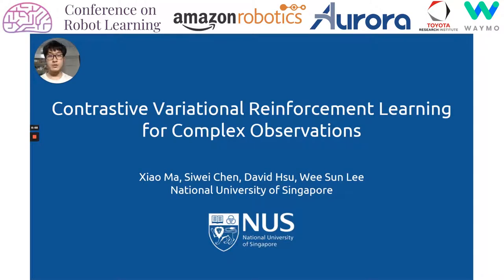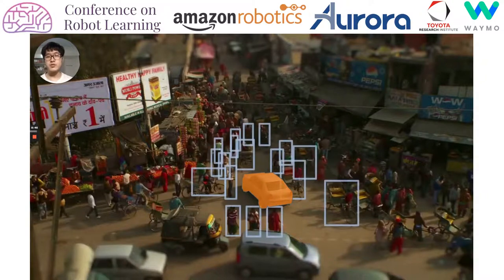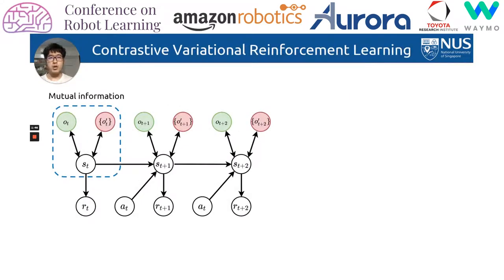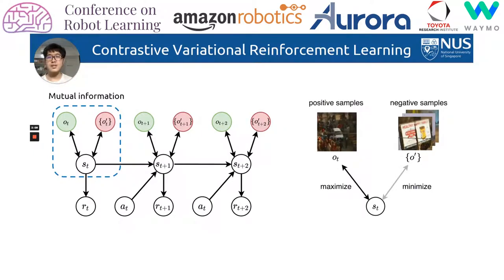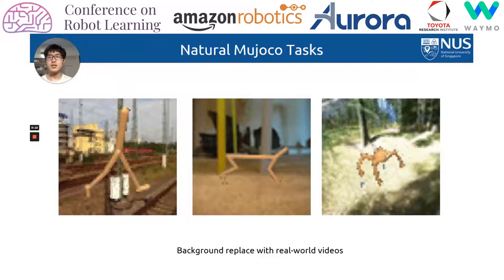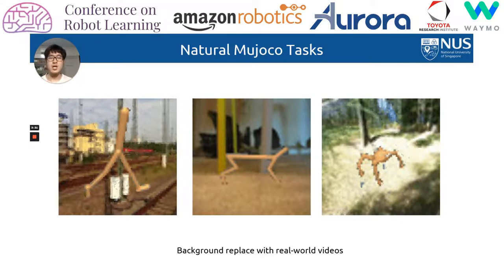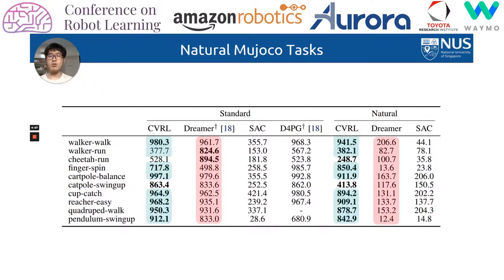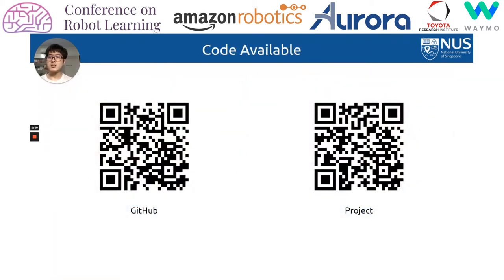CoRL 2020, Spotlight Talk 203: Contrastive Variational Reinforcement Learning for Complex Observa...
**Contrastive Variational Reinforcement Learning for Complex Observations**
Xiao Ma (National University of Singapore)*; SIWEI CHEN (National University of Singapore); David Hsu (NUS); Wee Sun Lee (National University of Singapore)

**Abstract**
Deep reinforcement learning (DRL) has achieved significant success in various robot tasks: manipulation, navigation, etc. However, complex visual observations in natural environments remains a major challenge. This paper presents Contrastive Variational Reinforcement Learning (CVRL), a model-based method that tackles complex visual observations in  DRL.  CVRL learns a contrastive variational model by maximizing the mutual information between latent states and observations discriminatively, through contrastive learning. It avoids modeling the complex observation space unnecessarily, as the commonly used generative observation model often does,  and is significantly more robust. CVRL achieves comparable performance with state-of-the-art model-based DRL methods on standard Mujoco tasks. It significantly outperforms them on Natural Mujoco tasks and a robot box-pushing task with complex observations, e.g., dynamic shadows."